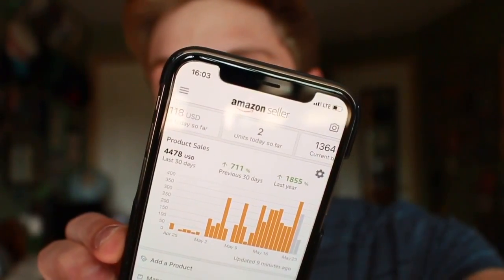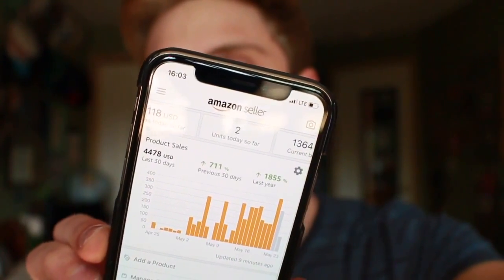MY PRODUCT GOT SUSPENDED...